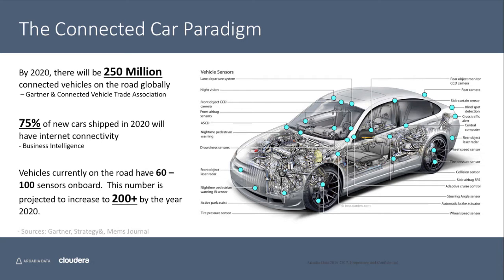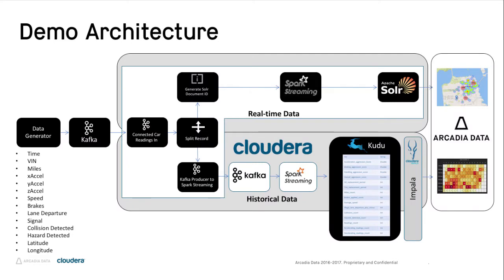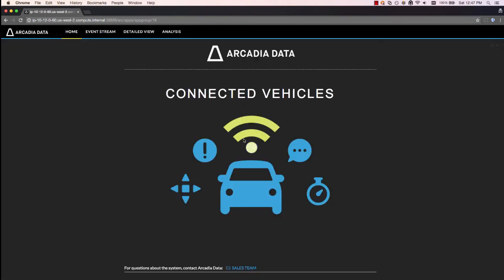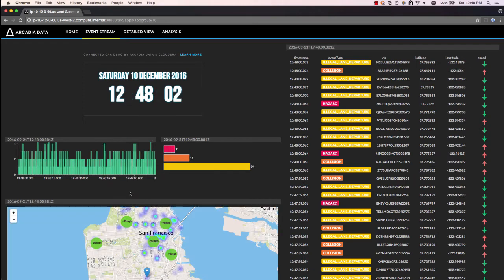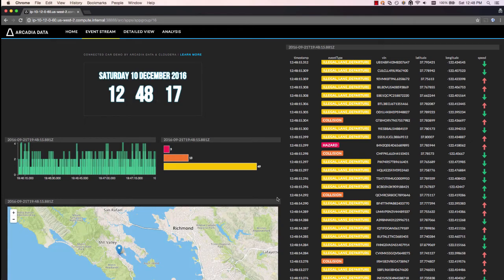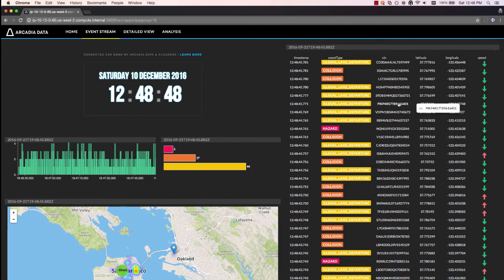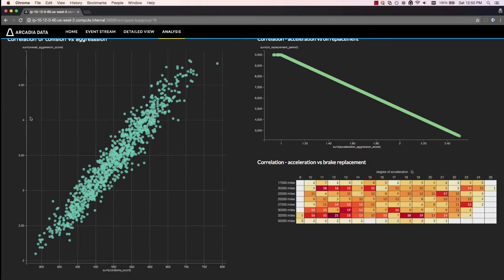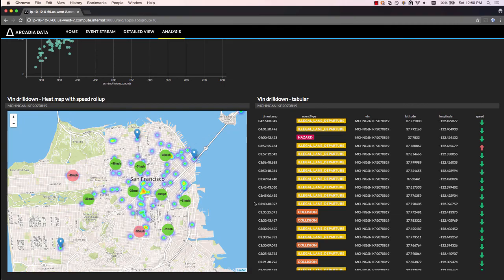Connected Car and IoT Data Analytics Demonstration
A demonstration of how Arcadia Data can help analyze the enormous amount of data created by autonomous automobiles and connected cars.